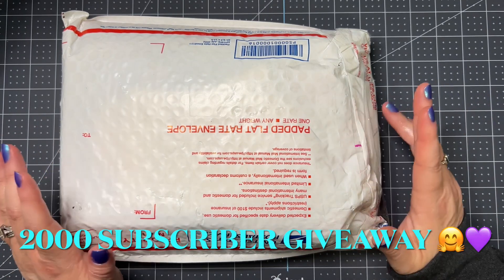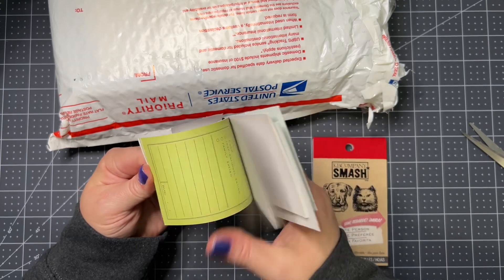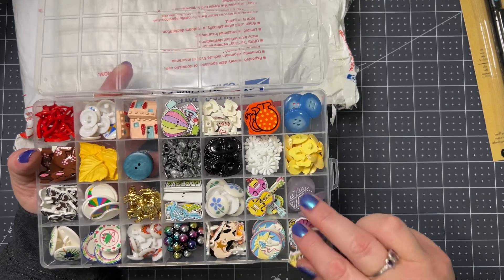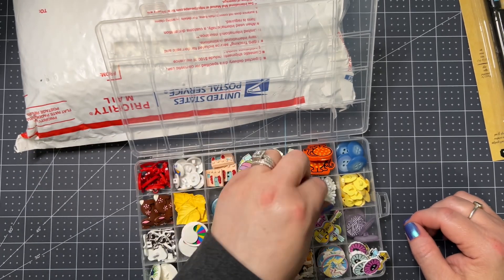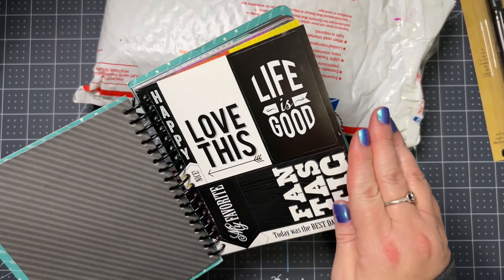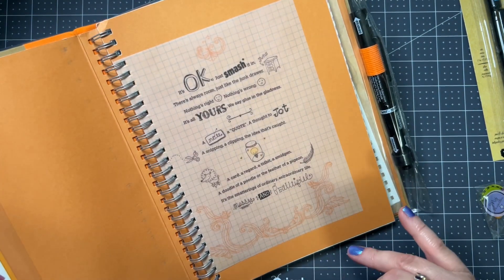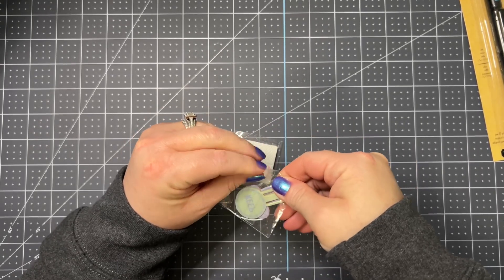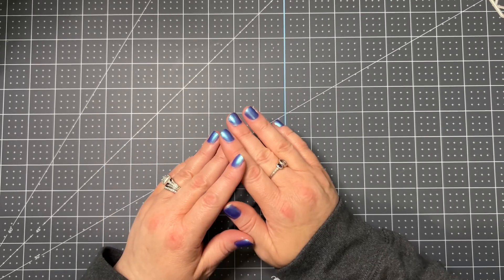INCOMING CRAFTY SUPPLY SWAP WoW🤗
Thank You So Much Carri💜💜
Check Out Carri’s Channel!!

Contact Carri For Your Dew Drops Here!!

TAKE ADVANTAGE OF THESE DISCOUNTS

Globleland

Code….Chic10

BeeBee Craft

Chic10

Hi My Name Is Sharon

Appreciate You Watching My Videos

Music Attribution